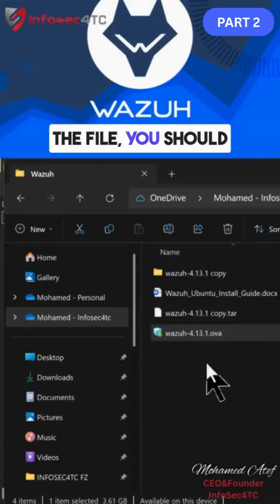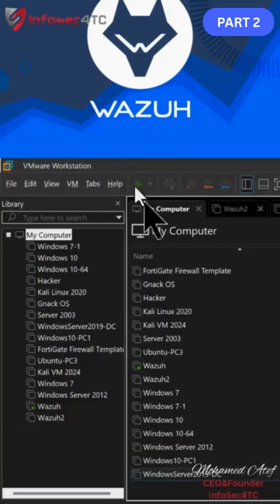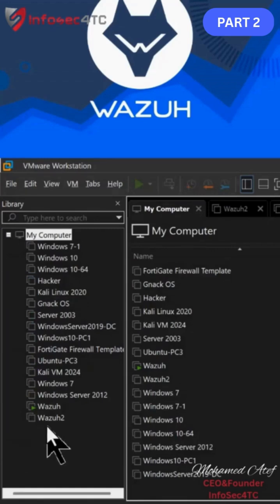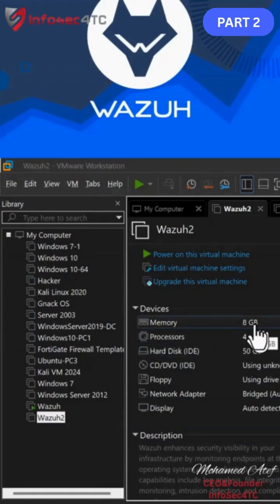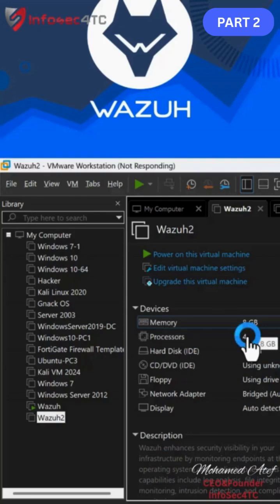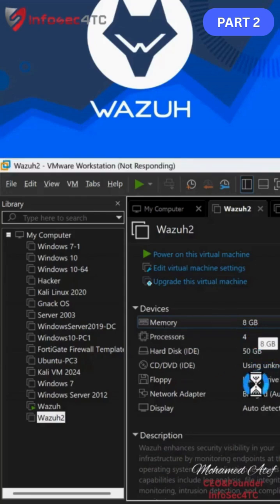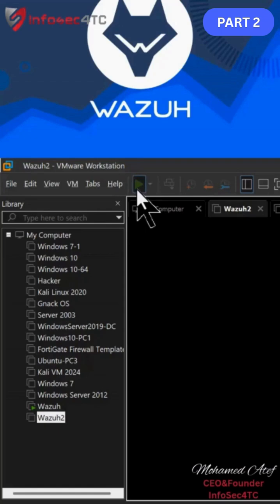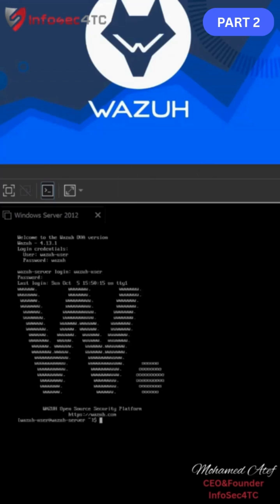⚡ Wazuh Step-by-Step – Part 2: Advanced Configuration & Alerts 🚀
Already set up Wazuh? Now it’s time to unlock its full power! 🔥
In this episode, we dive deeper into advanced configurations, alert rules, and integration tips to help you monitor and respond to security threats like a pro.

🎯 In Part 2, you’ll discover:
✅ How to fine-tune rules and decoders
✅ Real-time alert analysis & dashboards
✅ Integrating Wazuh with Elastic Stack and other tools
✅ Hands-on use cases for SOC operations

💡 Build your own open-source SIEM like enterprise-grade systems — totally free.